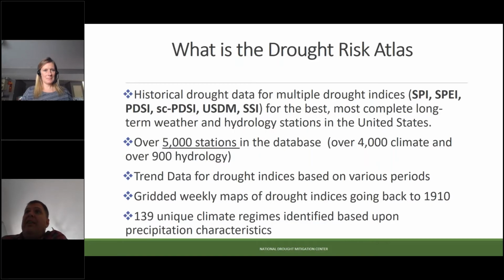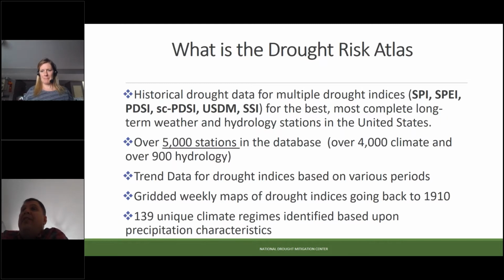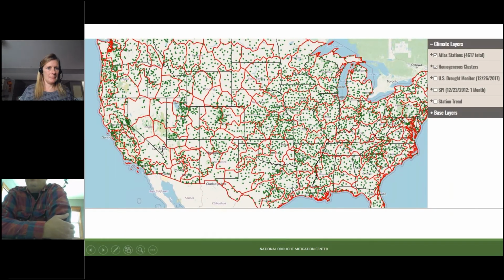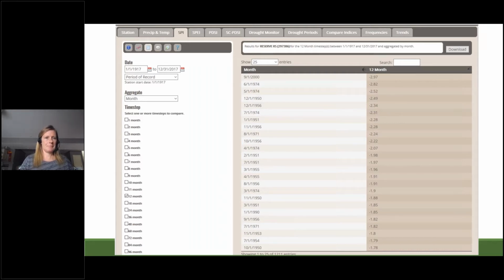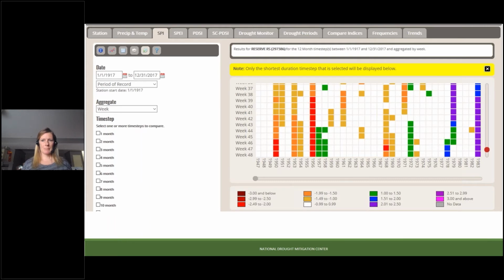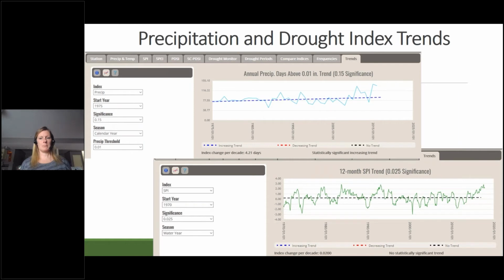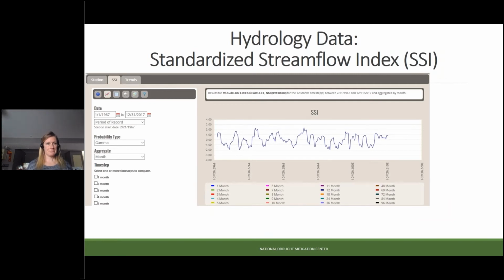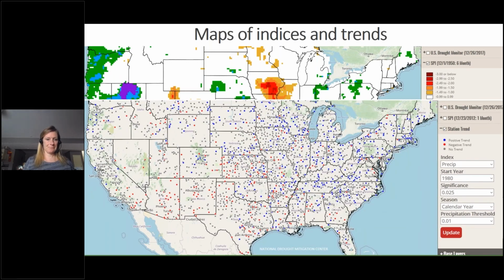The National Drought Mitigation Center's Drought Risk Atlas by Brian Fuchs